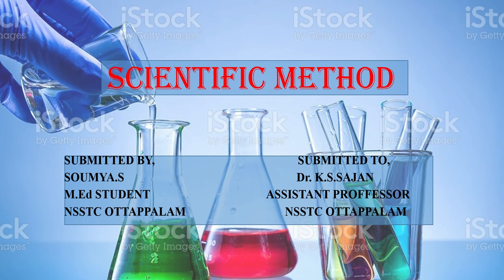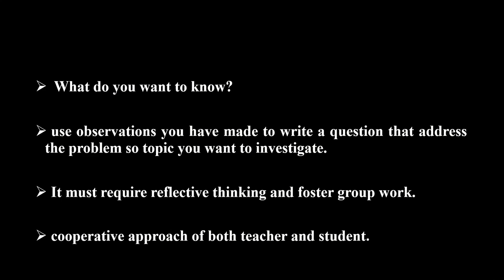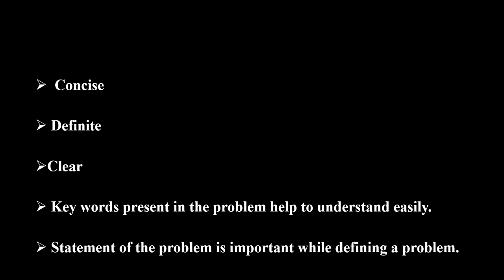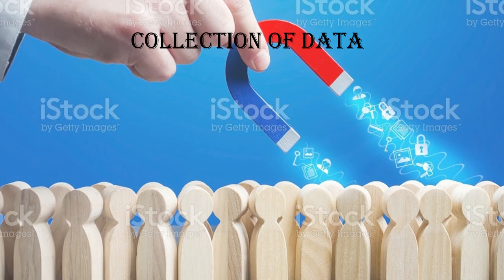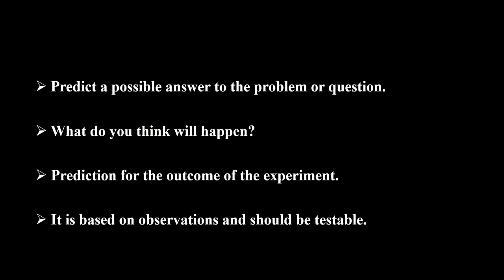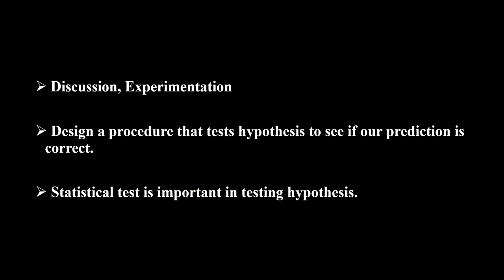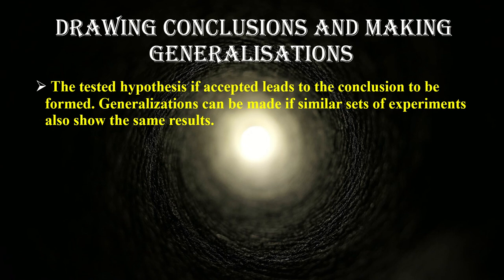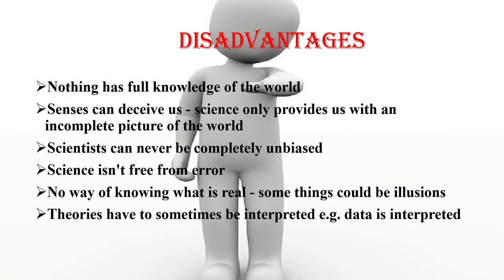Scientific method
Explanation of scientific method with example